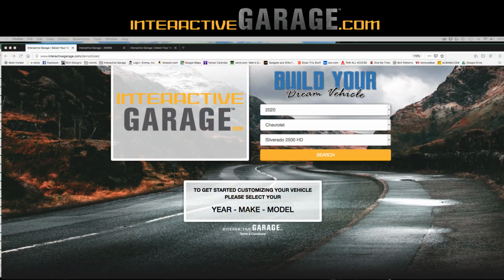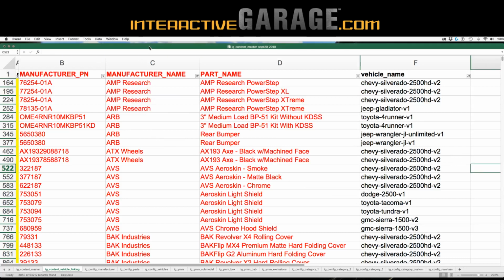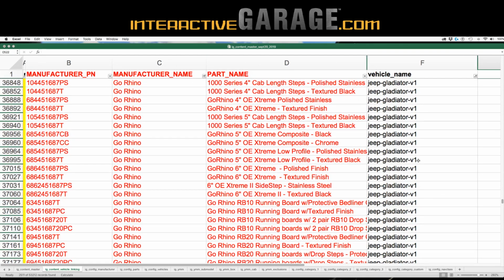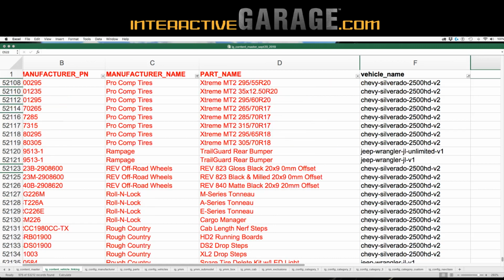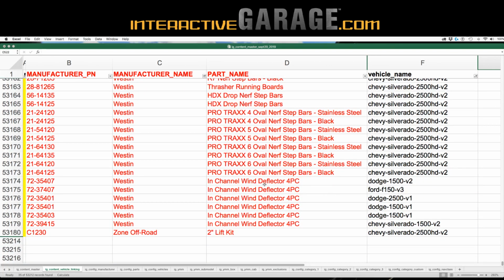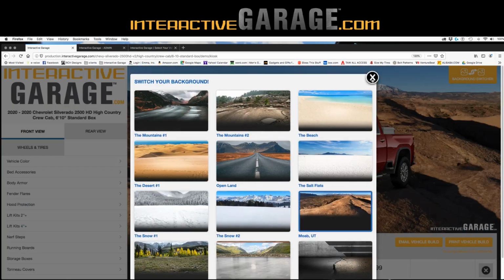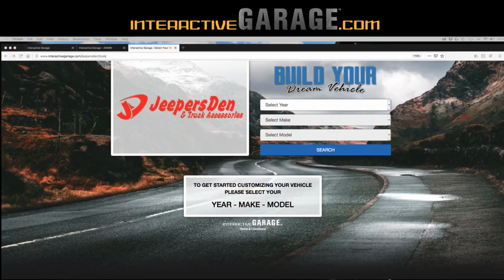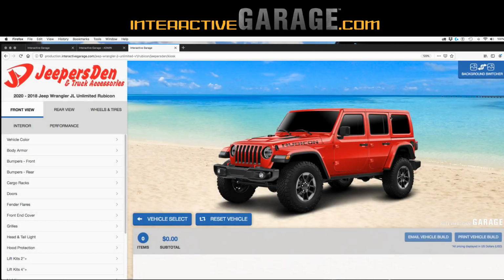Interactive Garage - October 2019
New vehicle, new products and a whole bunch of fantastic stuff from Interactive Garage.